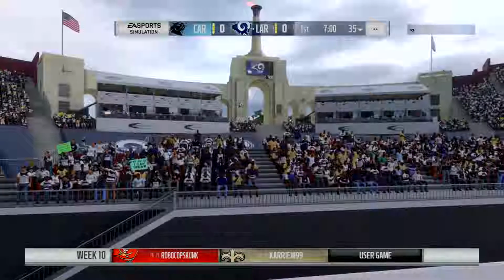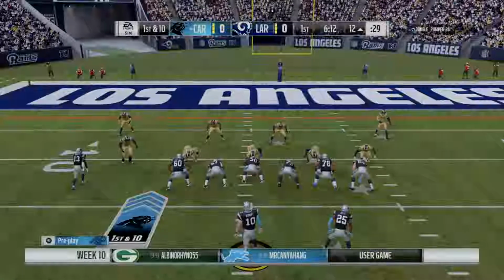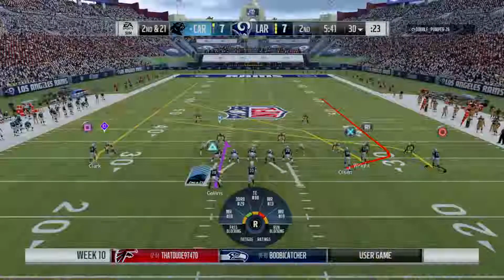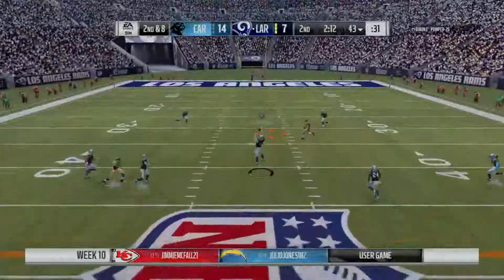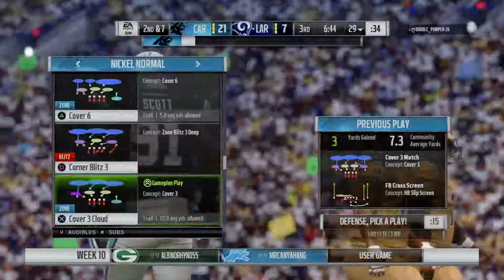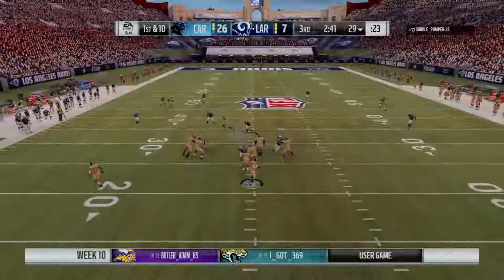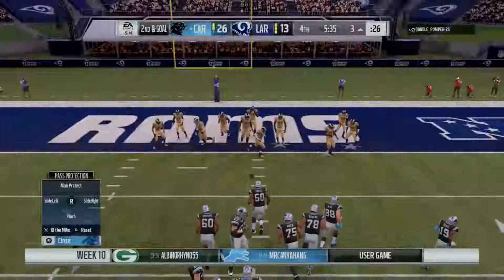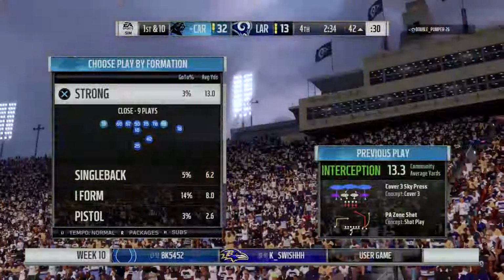Week 10 year 3 panthers vs rams kotg